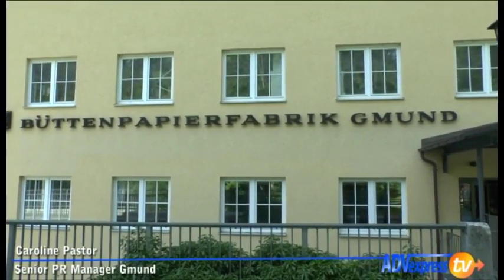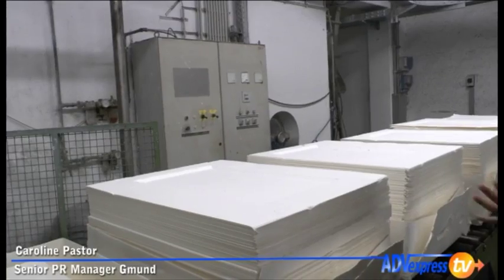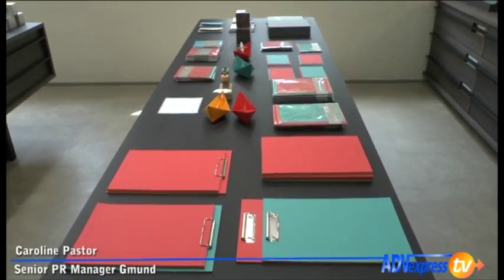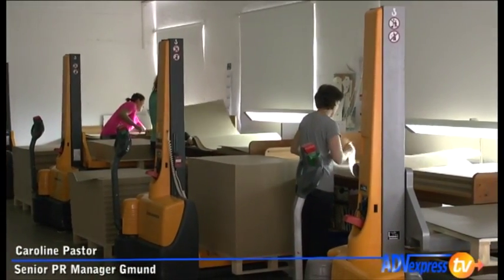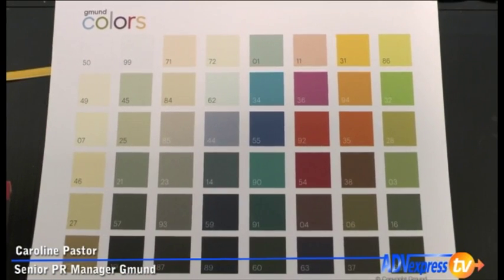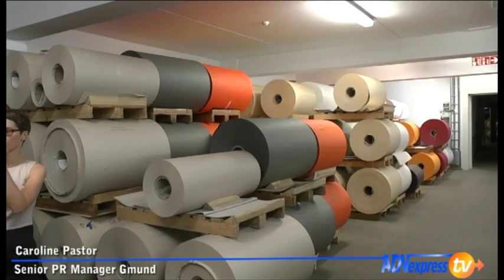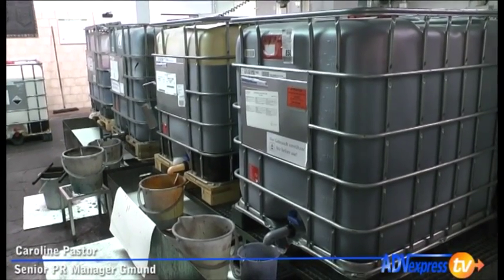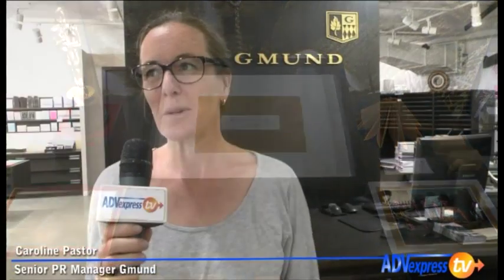Pastor (Gmund): 'Produciamo carte di alta qualità per ogni occasione, nel segno dell'efficienza'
(Gmund. Dalla nostra inviata Serena Piazzi). Quando si arriva a Gmund am Tegernsee, paese della Baviera, più o meno a metà strada tra le ben più note Innsbruck e Monaco, sembra di entrare in un'altra dimensione. Le tipiche case bavaresi si affacciano sul lago che domina la valle, circondato dagli alberi. La vita sembra scorrere lenta in questo posto idilliaco dove la prima cosa che salta all'occhio è il verde brillante dei prati, che si estendono a perdita d'occhio.

Poco distante dal paese, sulle rive di un fiume, sorge la storica cartiera Gmund, che dal 1829 è attiva nella produzione di carte di qualità. Come ha spiegato ai microfoni di ADVexpressTv Caroline Pastor, senior PR Manager di Gmund, all'interno dell'azienda tradizione e innovazione convivono in modo efficace. Basti pensare che a due macchine degli anni '30 ancora in funzione, si affiancano i più moderni macchinari, utili a realizzare tutte le nuove tipologie di carta.

Nonostante la cartiera Gmund sia per tutti sinonimo di alta qualità, l'azienda non vuole che i suoi prodotti vengano percepiti come di nicchia. Proprio per questo la produzione si concentra soprattutto sulle carte naturali, prevalentemente monofacciali, piuttosto che su quelle speciali. Inoltre, come ha affermato Pastor ai nostri microfoni, all'ultima edizione di Drupa, la Fiera dedicata alla stampa che si tiene a Dusseldorf, Gmund ha presentato il progetto '24h Gmund', mettendo in bella mostra su un 'tavolo delle meraviglie' predisposto ad hoc, le principali tipologie di carta prodotte, in modo da sottolineare il fatto che possono essere utilizzate per tutte le occasioni, per il menu di un ristorante come per inviti importanti, passando per i quaderni. 'Qualità di uso quotidiano' è la filosofia di Gmund, dove la carta (oltre100mila le varietà prodotte, ndr.) viene controllata in modo maniacale, foglio per foglio, prima di essere 'approvata'.